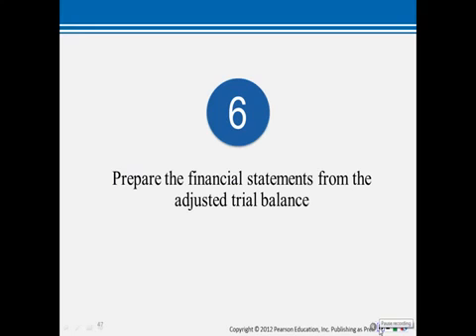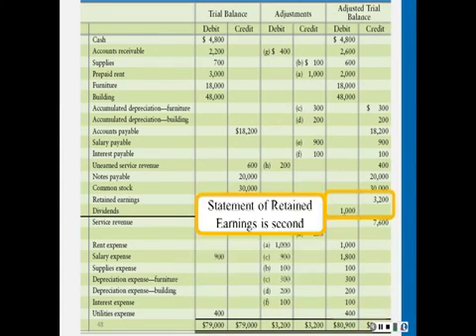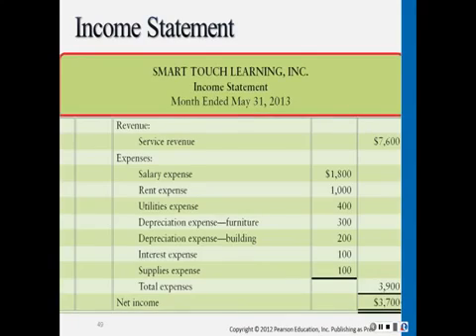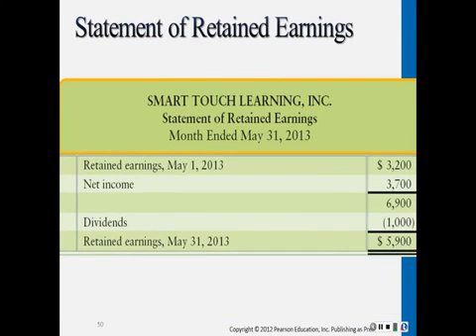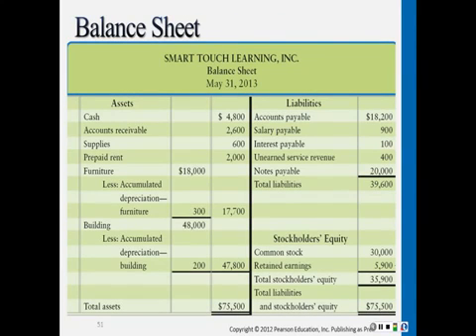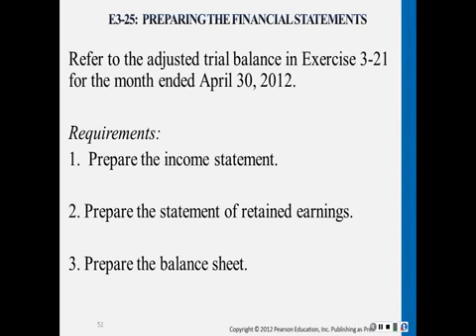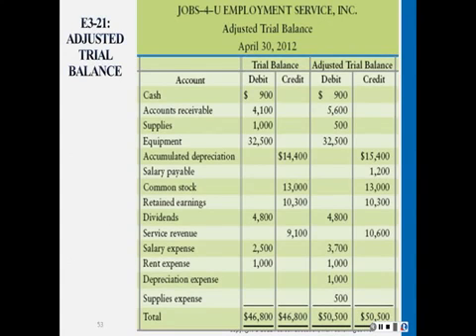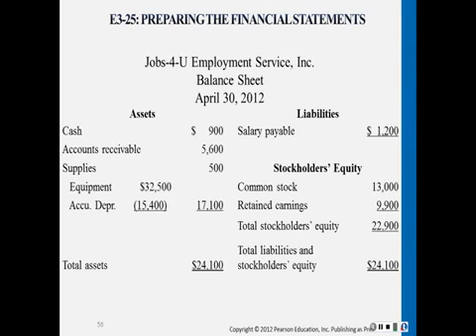ACTG 201 80 Chapter 3 Lecture 6